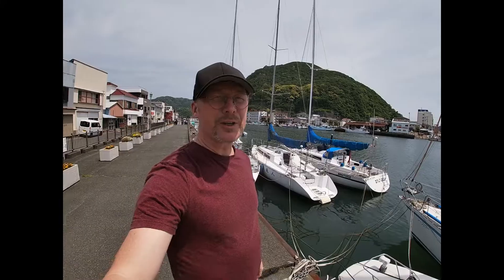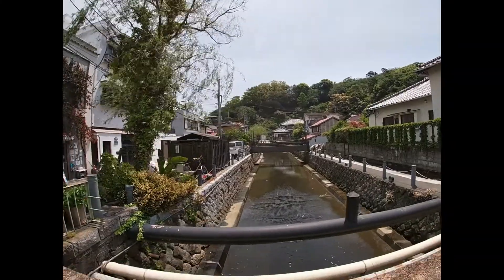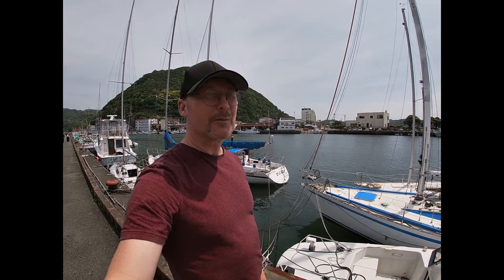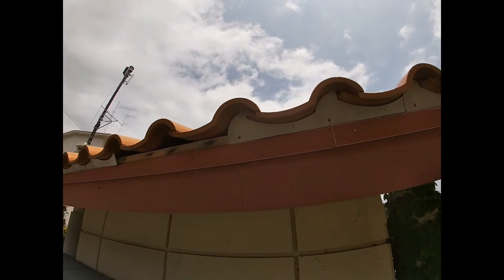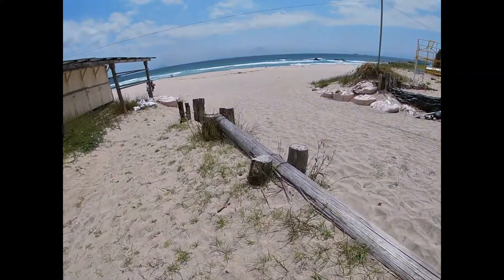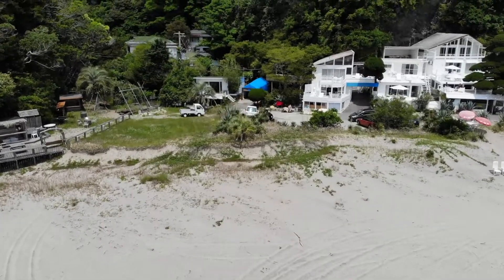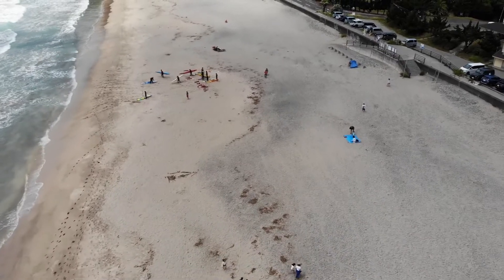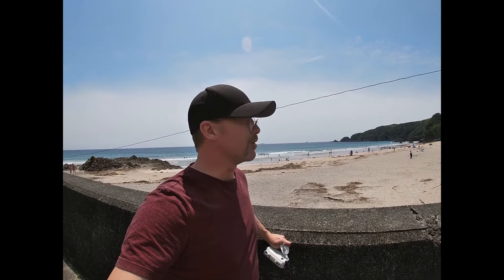Beach Holiday On Your Mind? Explore Shimoda’s Top Ten Beaches (S3E39)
Coinciding with the end of Golden Week (Japan’s spring holiday period), I want to celebrate the opening of the summer season by showcasing the great beaches we have in Shimoda. I list ten (nine, actually, plus the docks) in this quick video, but there are plenty more hideaways that you can find if you’re adventurous enough. Have a look, and come on down.